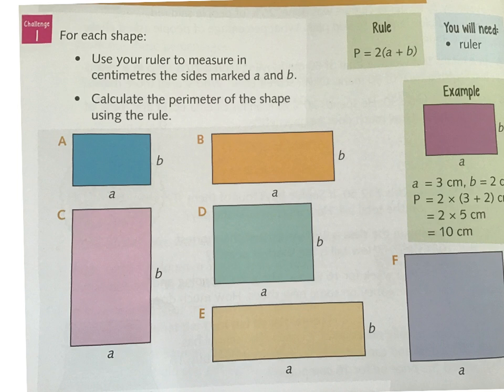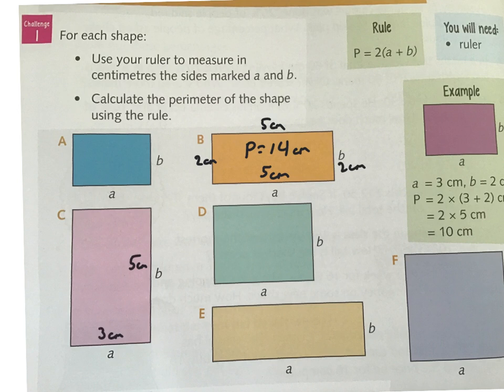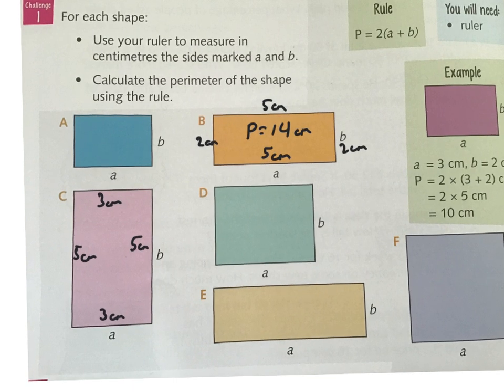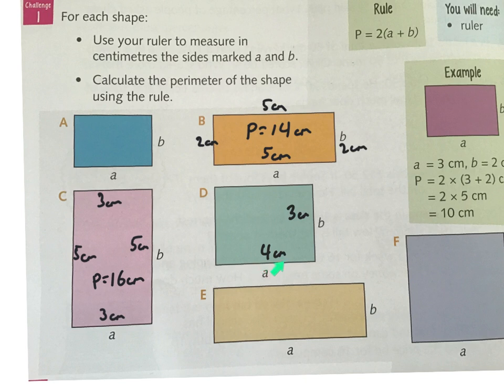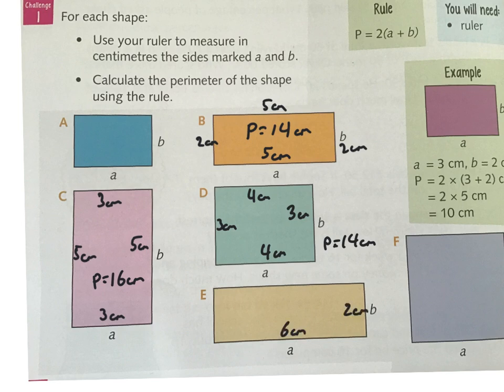Perimeter challenge 1 solutions